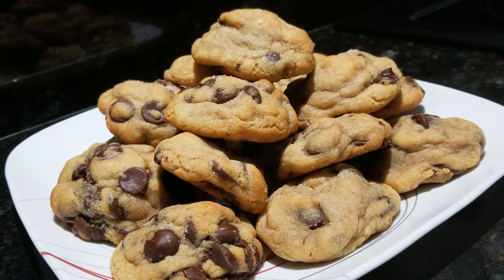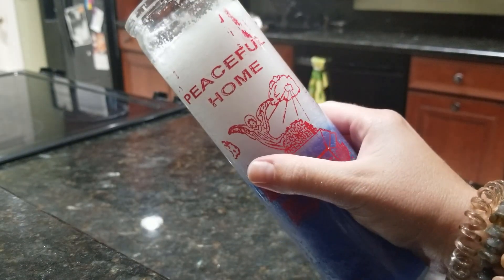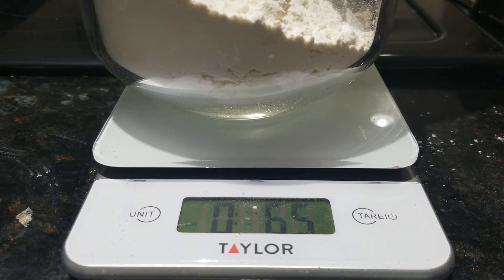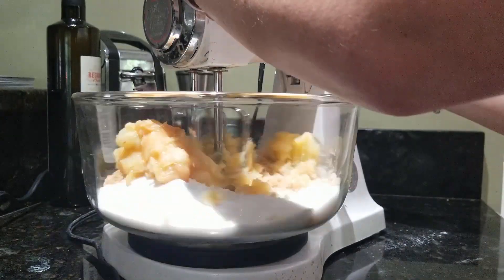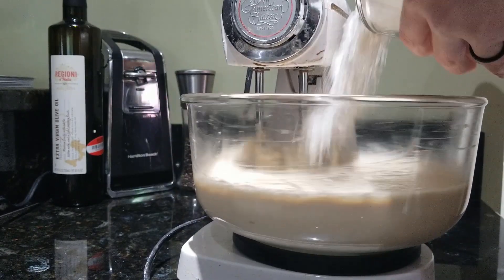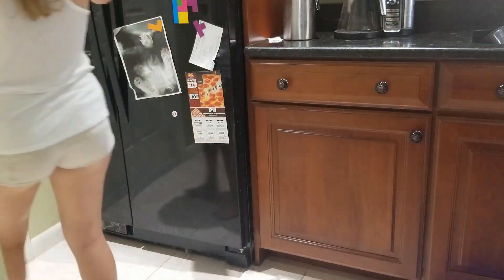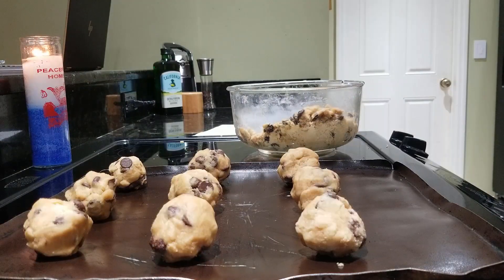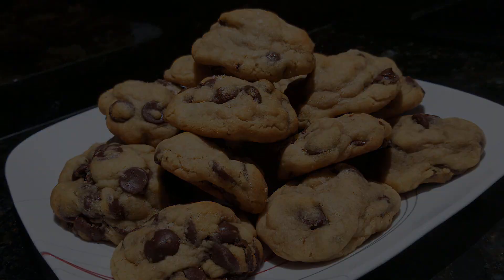Magickal Chocolate Chip Cookies || A Witch's Kitchen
Learn how to make magickal chocolate chip cookies to bring love and happiness to all those who enjoy them! Please edit this recipe however you see fit. Everyone practices magick differently and I would love to see what you would change or add!

💜Recipe💜
Here's the recipe with some of the correspondences for the ingredients:
2 cups, minus 2 tablespoons (8 1/2 ounces) cake flour
1 2/3 cups (8 1/2 ounces) bread flour
1 1/4 teaspoons baking soda
1 1/2 teaspoons baking powder
1 1/2 teaspoons coarse salt (Purification and Protection)
3 sticks (1 1/4 cups) unsalted butter (Soothing)
1 ¼ cups (10 ounces) light brown sugar (Sweeten, Loving, Nurturing)
2 large eggs (Protection)
1 cup plus 2 tablespoons (8 ounces) granulated sugar (Sweeten, Loving, Nurturing)
2 teaspoons natural vanilla extract (Love)
Sprinkle of Moon Water (Different properties!)
1 ¼ pounds chocolate chips (Lifting emotions, Love)
Sea salt to top (Purification and Protection)

⭐Brown the butter over medium heat and bring up to room temp in the fridge
⭐Combine the flours, baking soda, baking powder, and salt in a bowl
⭐Cream the butter and sugars together
⭐Add the eggs one at a time
⭐Add the vanilla
⭐Sprinkle in the moon water
⭐Slowly add in the flour mixture
⭐Before fully combined, add the chocolate chips and mix gently with a spatula
⭐Cover the dough with plastic wrap, taking care that it is not exposed to air
⭐Refrigerate for up to 3 days
⭐Preheat your oven to 350 degree F or 176C.
⭐Spoon out a few scoops of dough and roll into balls
⭐Sprinkle the tops with sea salt
⭐Store at room temp in air tight containers